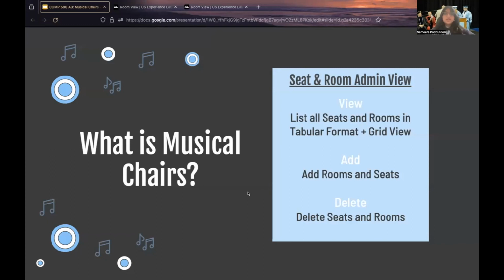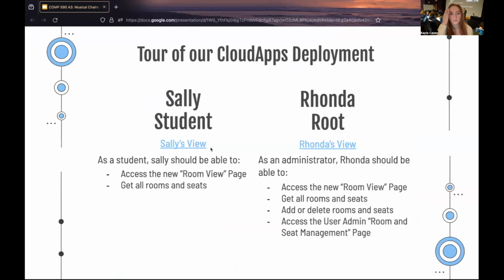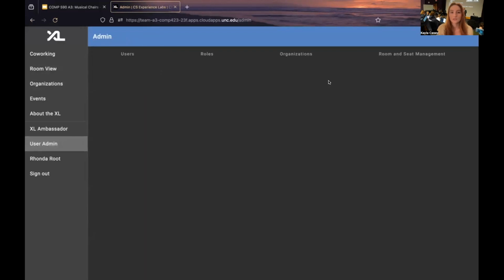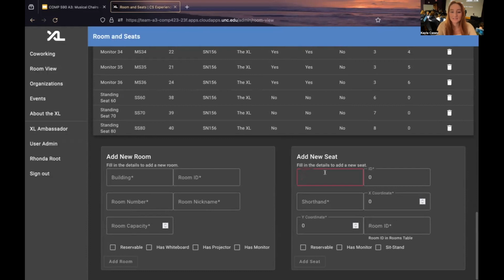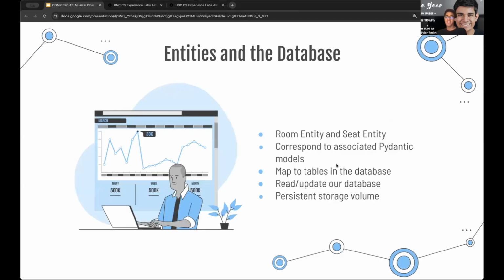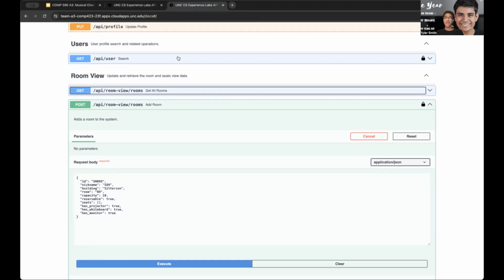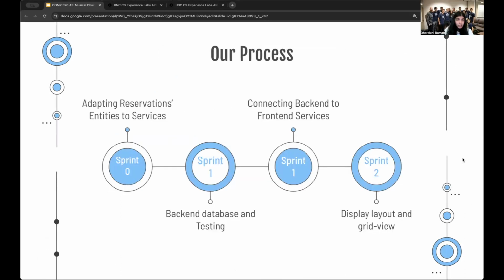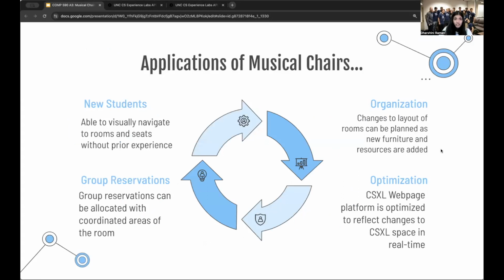COMP 590 Group A3 Final